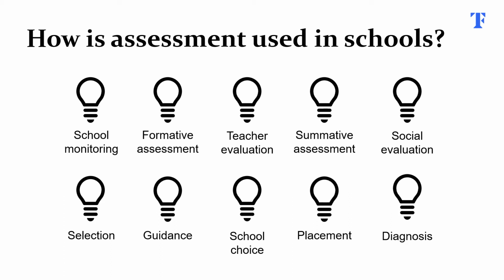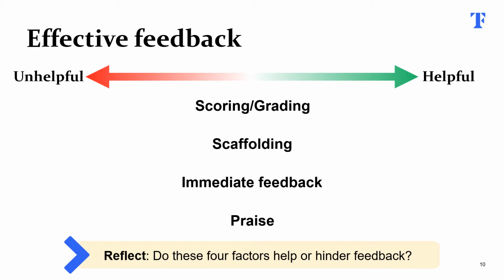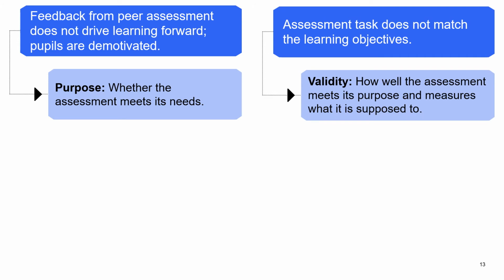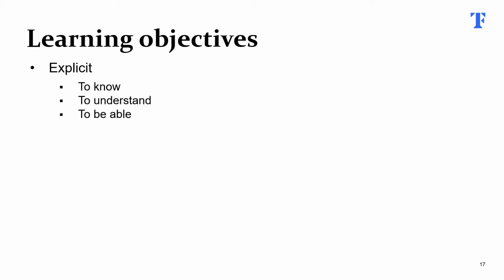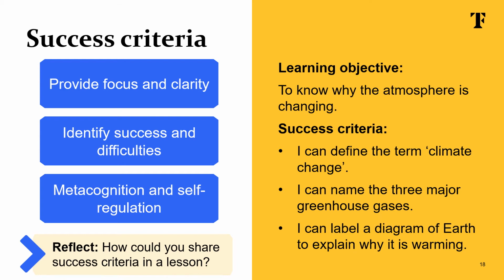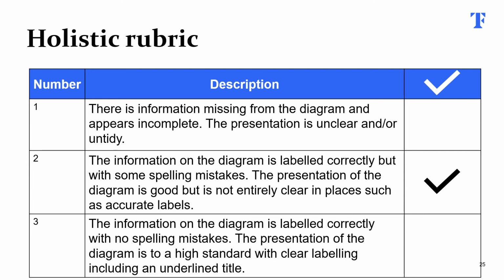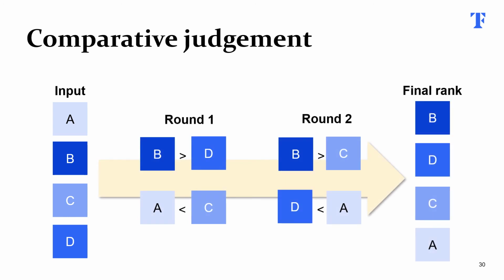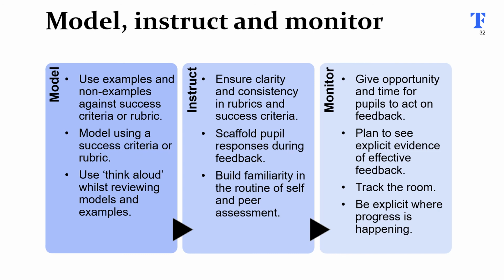ECF NRO Yr1, ECT Module 4, Seminar Recording 2